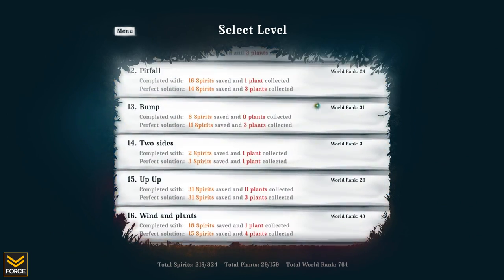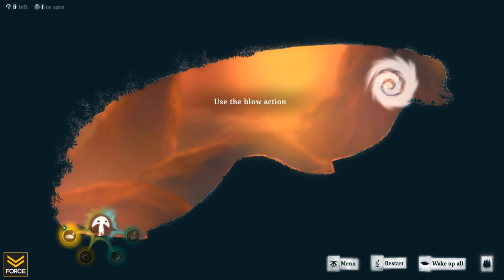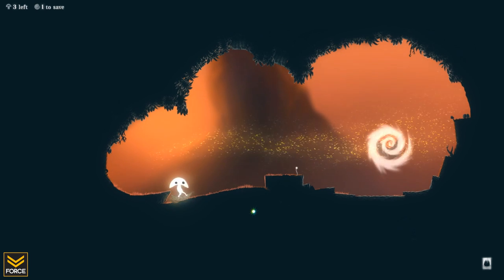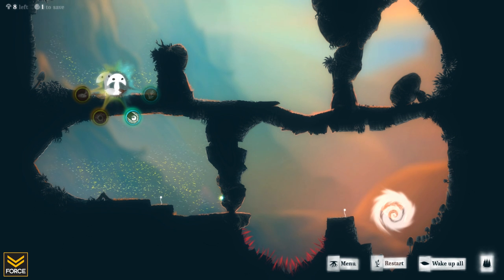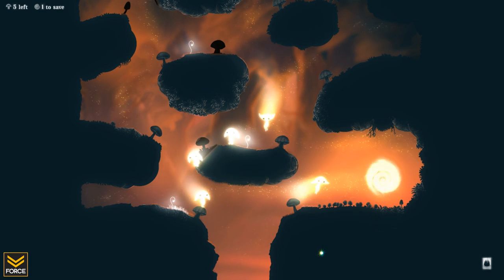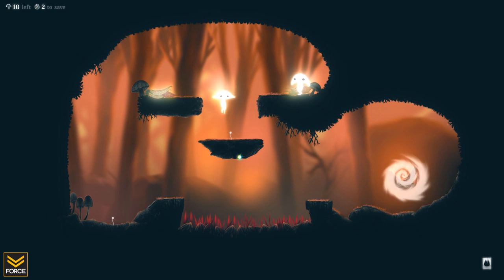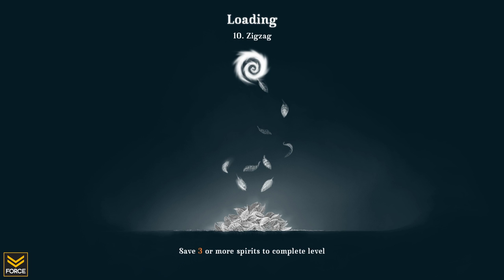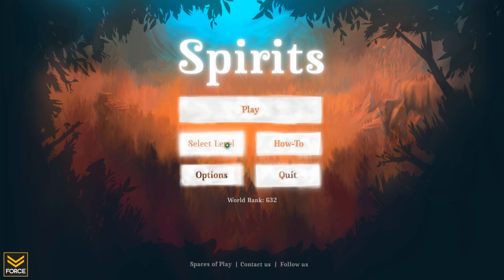Spirits (Gameplay)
FSG Presents: Spirits

Spirits is a 'relaxing' action-puzzle game similar to games like Lemmings.